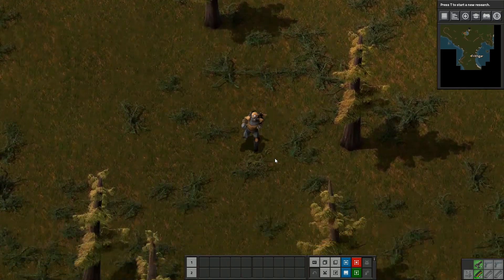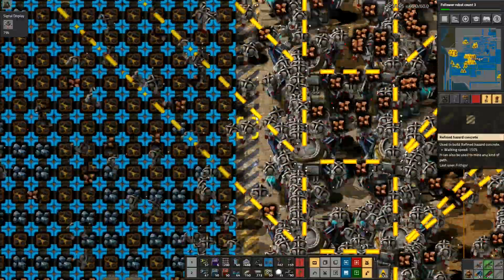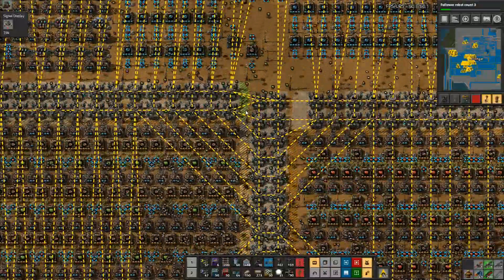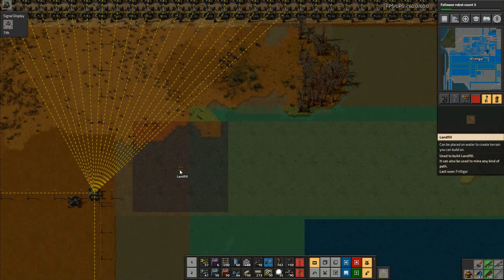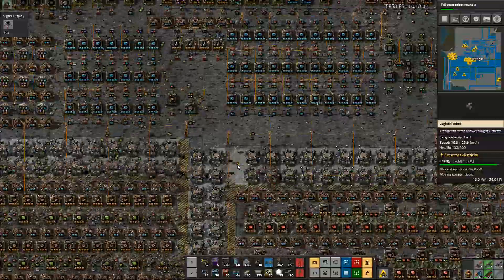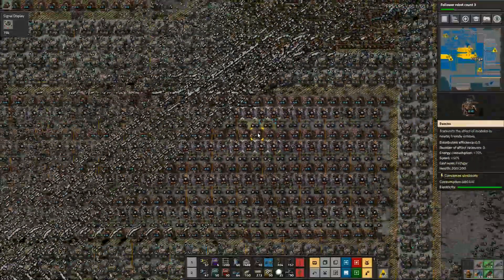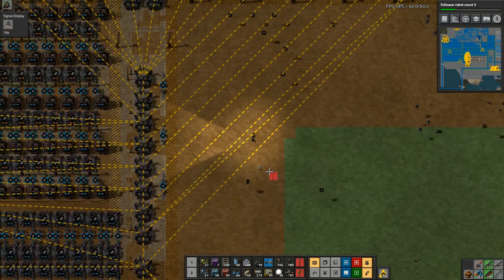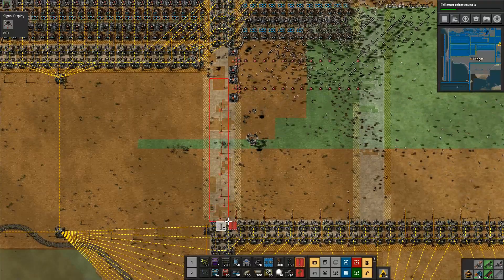Factorio Million Robot Challenge #234: Making Things Look Right!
To make our base look perfect, we're running out lines of stripy concrete highlighting important areas and segregating the different work zones so that we know roughly what we're doing!

1. Reach one million active robots to win
2. Cover the whole map in trees
3. Lots of water cover, but not so much that makes enemies useless
4. Large starting area to allow us to get established
5. Very rich resource patches, but also very spread out

eNpjYBBkMGIAAwd7BoYDDhwsyfmJOTAeCHMl5xcUpBbp5helIgtzJheVpqTq5meiKk7NS82t1E1KLE4FGQnBDfYcmUX5eegmsBaX5OehipQUpaYWr161CirSYM9dWpSYl1maC9ILFLcDiYENZYzz6NZqaJFjAOH/9QwK//+DMJD1ACj/gAEKgKYwAsWggEk2OT+vpCg/R7c4taQkMy/dKjc/s7iktCjVKikzsZjDQM/UAAR0cSpLK0otLE3NS660yi3NKcksyMlMLeIw1gPrMmBNzslMS2NgUHBkYChwBlnIyMhYLbLO/WHVFHtGiBP0HKCMD1CRA0kwEU8Yw88Bp5QKjGGCZI4xGHxGYkAsLQFaAVXF4YBgQCRbQJKMjL1vty74fuyAHeOflR8v+SY12DMauoq8+2C0zg4ozQ7yAhOcmDUTBHbCvMIAM/OBPVTqpj3j2TMg8MaekRWkQwREOFgAiQPezAyMAnxA1oIeIKEgwwBzmh3MGBEHxjQw+AbzyWMY47I9uj+AAWEDMlwORJwAEWAL4S5jhDIjHSASkghZoFYjBmTrUxCeOwmz8TCS1WhuwIwDZC+giaggBTwXyJ4UOPGCGe4IYAheYIfxHOodmMFpB26m06TtiQCLc8BM